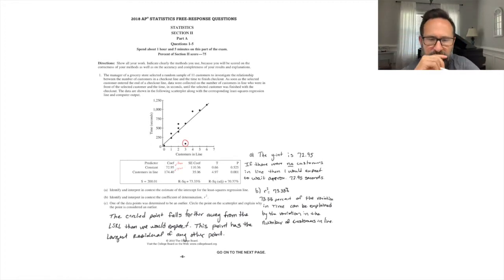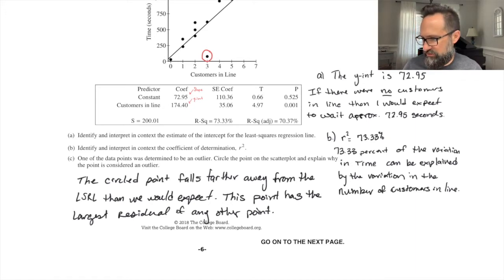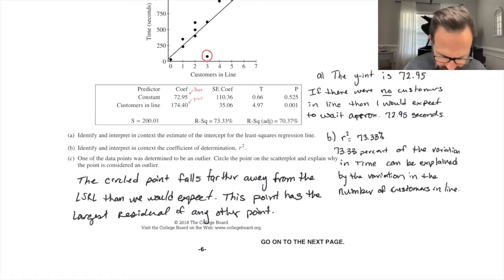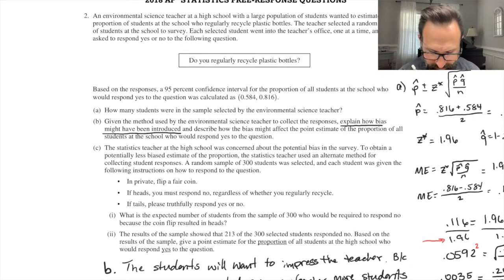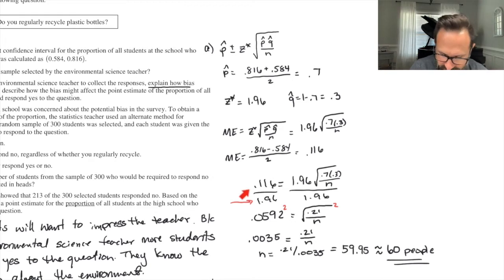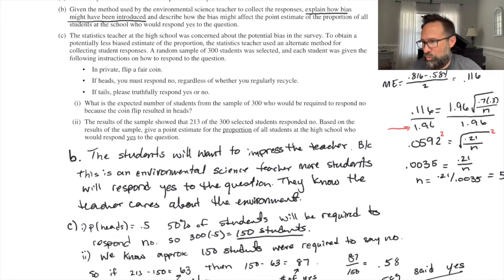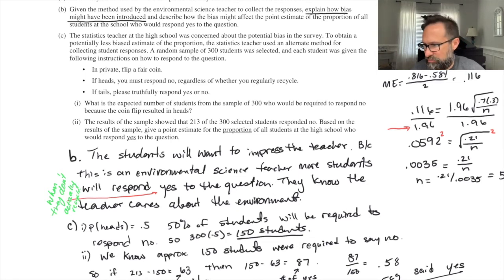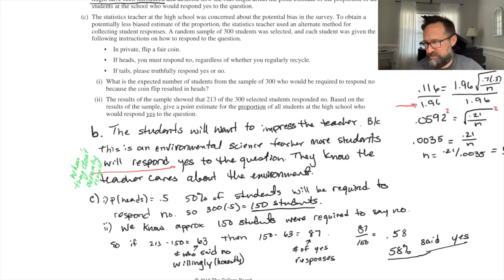AP Stat FRQ 2018 1&2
We go over the solutions to AP Stat FRQ 1 & 2 from 2018.